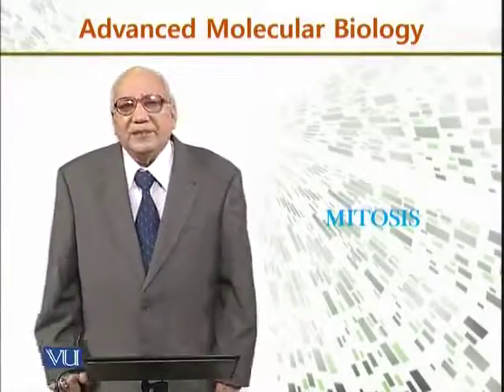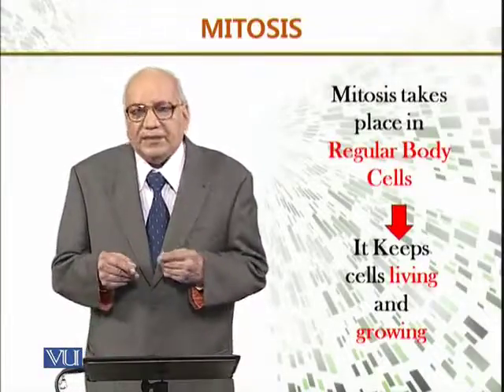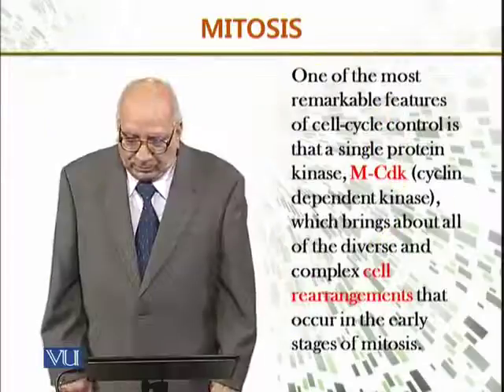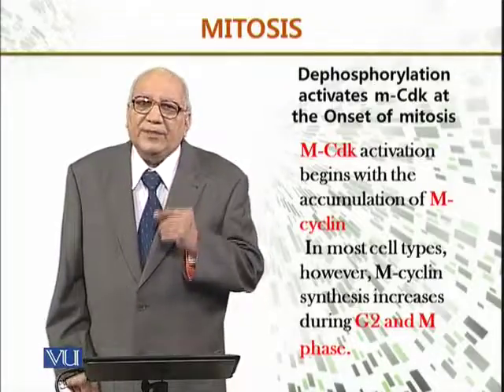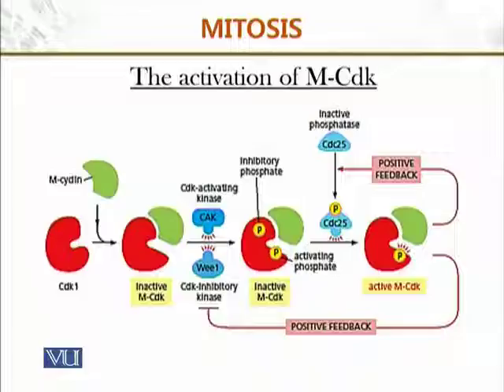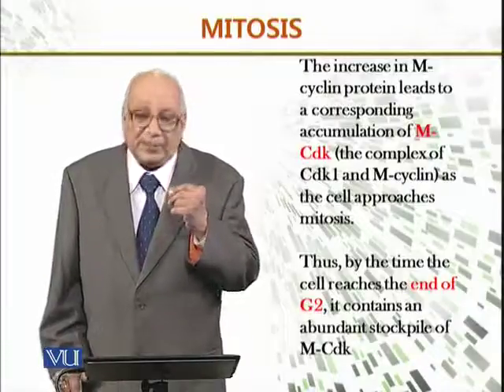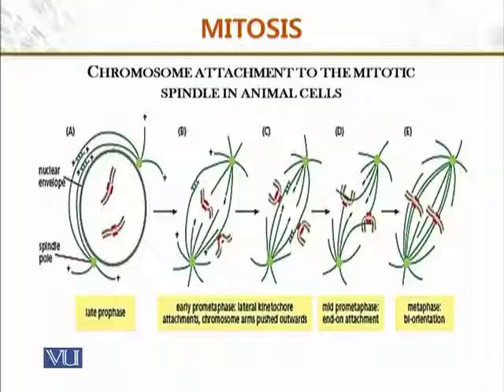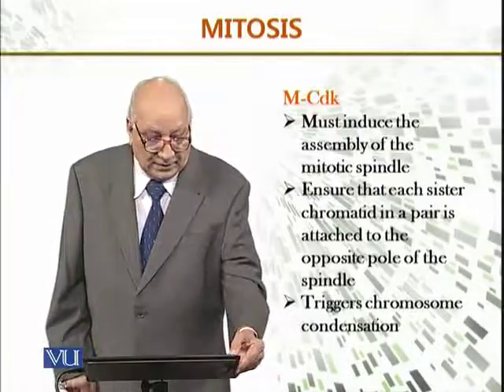BIO731 Topic132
Course Code: BIO731
Course Name: Advanced Molecular Biology
Instructor: Dr. Ahmad M. Khalid
Topic: